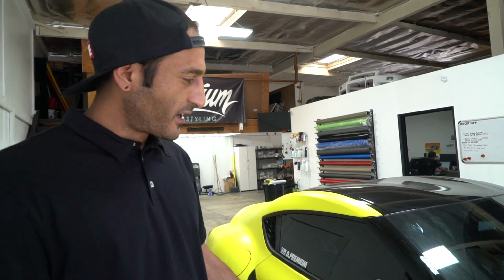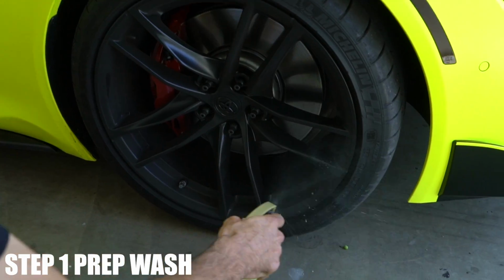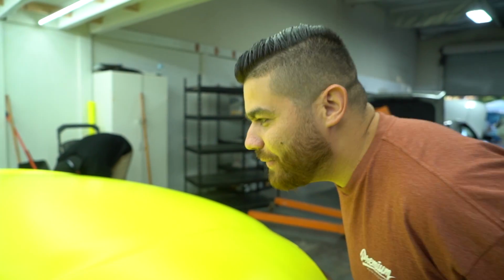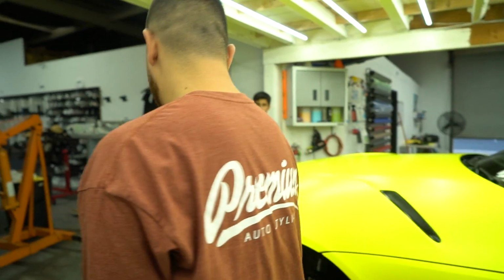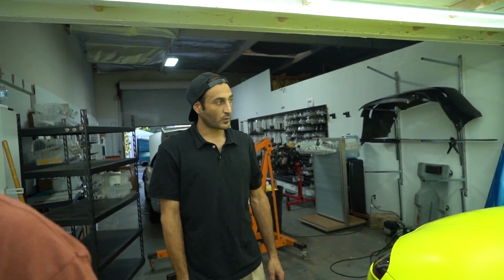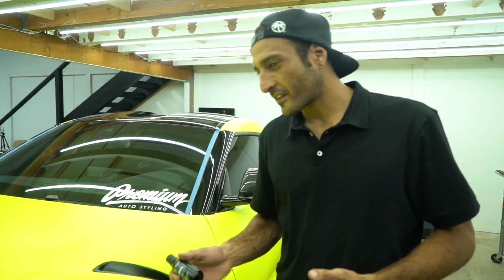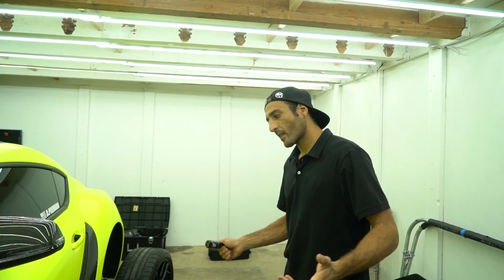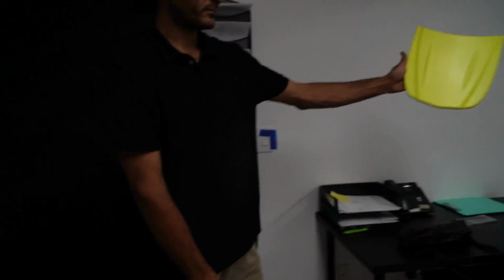MY CAR WRAP IS FADING! Ceramic Pro